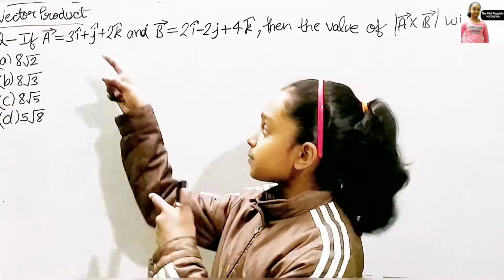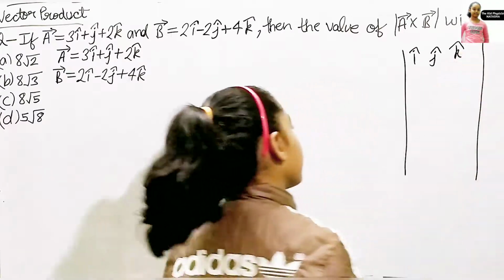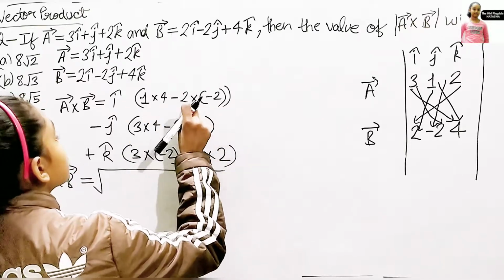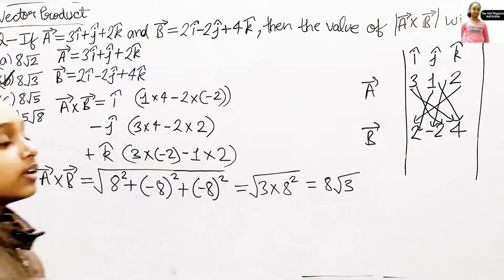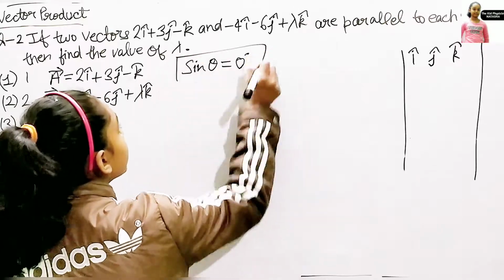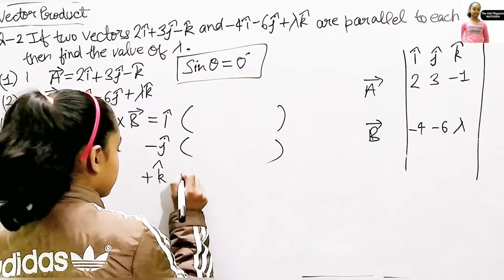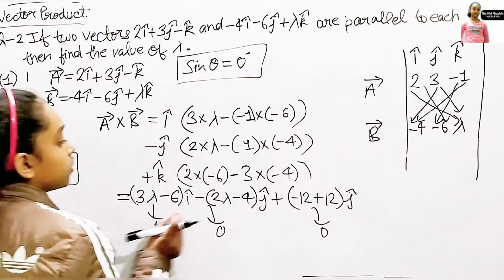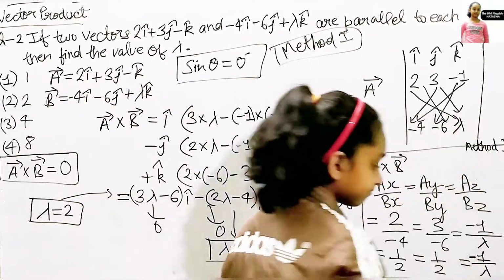cross product in cartesian form || part-2 || physics for IIT-JEE with Natasha || vector 11th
projectile motion
motion in a plane
unit vector
class 11 physics chapter 4
parallelogram law
class 11 physics vectors
cbse class 11 physics chapter 4 motion in a plane
vectors physics problems
vector class 11 physics
motion in a plane class 11
motion in a plane physics
motion in a plane class 11 one shot
vector one shot
class 11 physics chapter 4 motion in a plane
i am Natasha and i am in 7th grade. this might be surprising but i do like to study physics doesn't matter where it belongs. and thats what i am doing.
hope i wont disappoint you here.